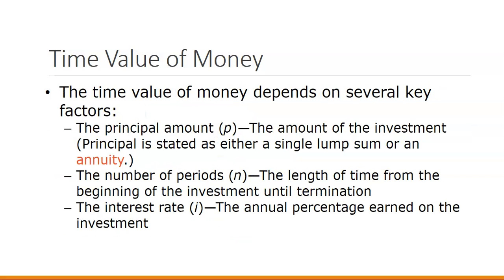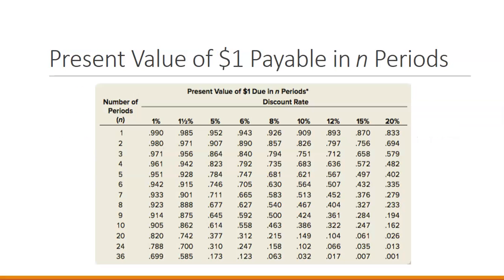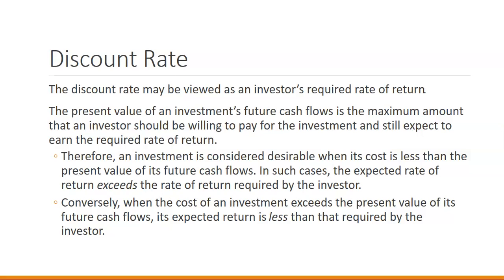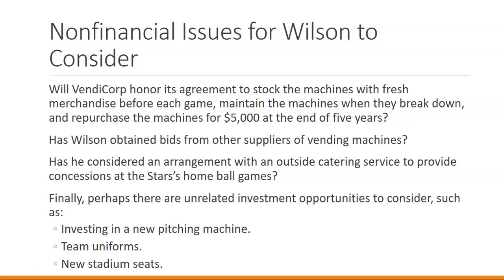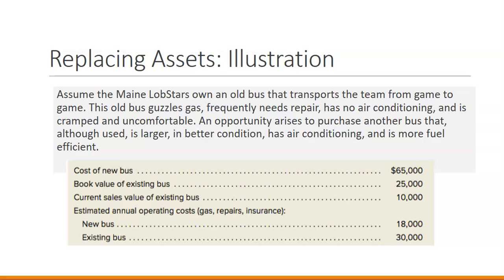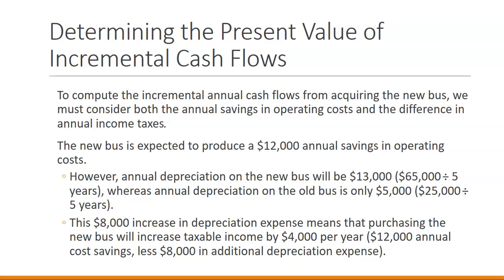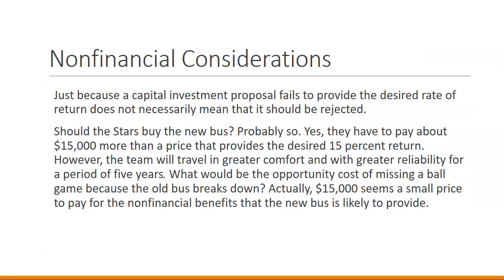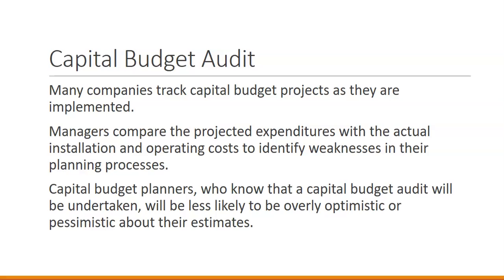AC 122 Chapter 26 Video 2